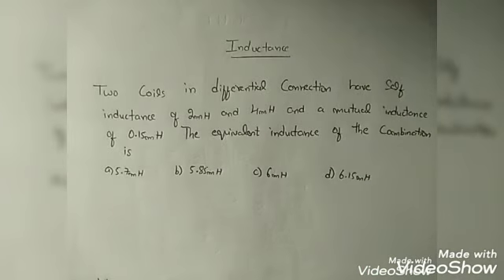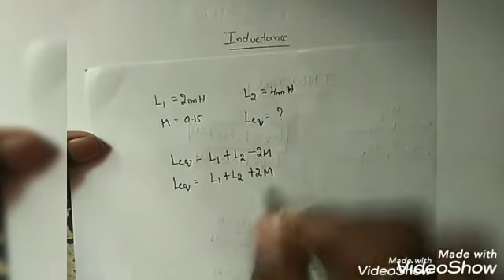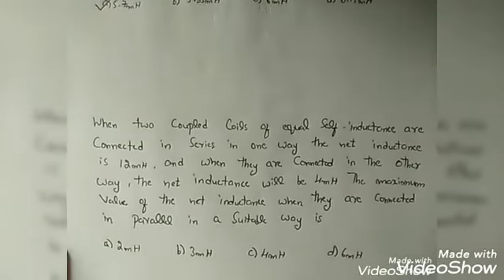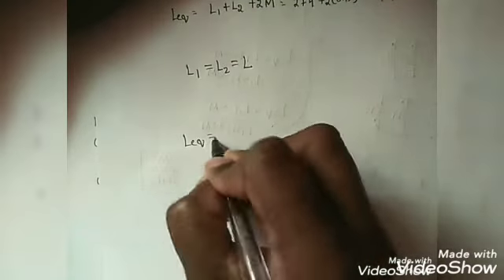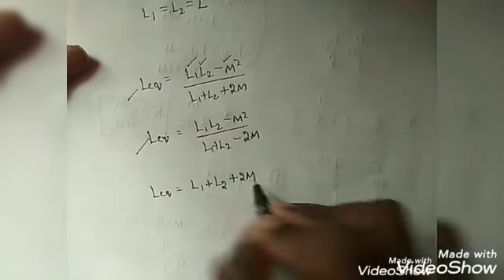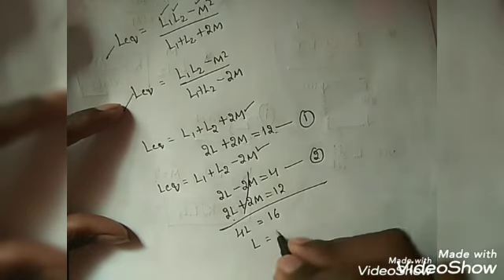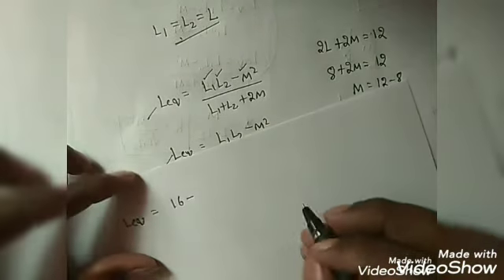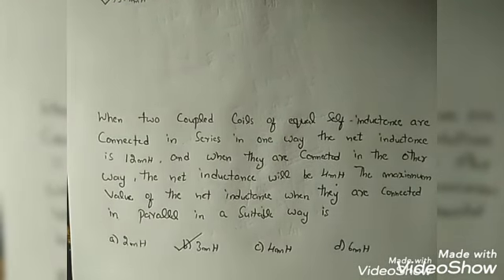Inductance problem on Gate||DP education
Gate problem on inductance topic